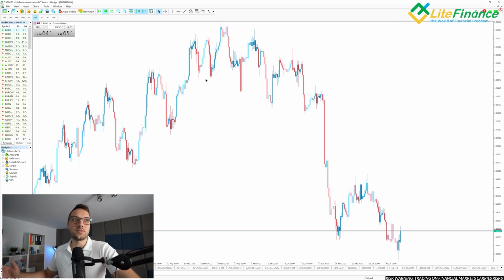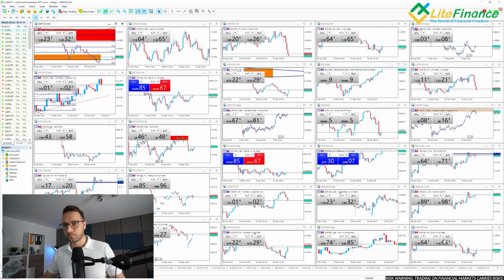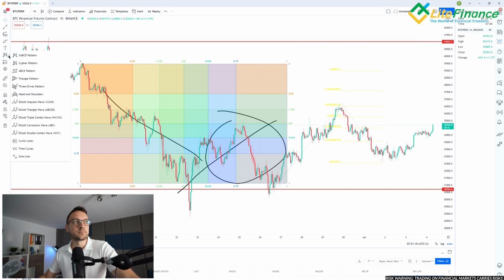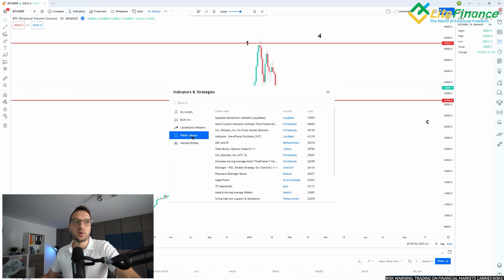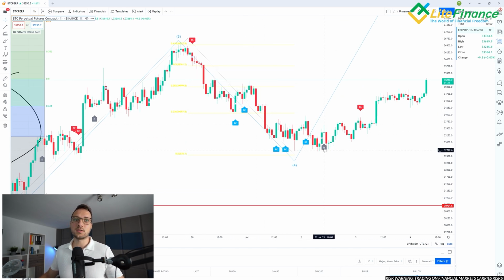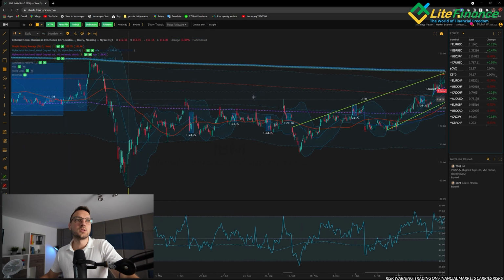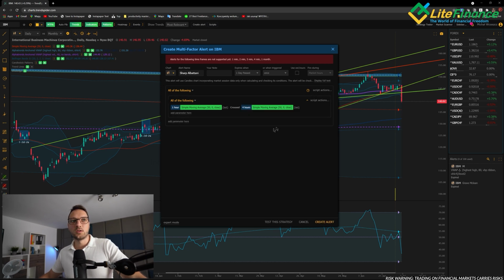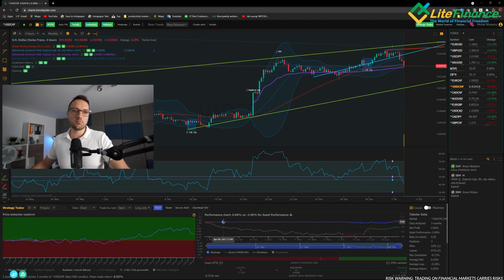Platforms that will increase your profits - 7% of traders know about it / LiteFinance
Hi, what's up guys! Here in this video I covered my approach to some free and not free trading platforms and my subjective suggestions how you can use them to have best efficiency at the lowest cost. There are many paid platforms that offers you various things so I think that is crucial to not overpay for anything that is not necessary. Also if you are experienced person I described some platform that is not that long on the market that I found very useful and seriously thinking of buying it so please watch till the end. Guys, wish you profitable trading and till next time, cheers!